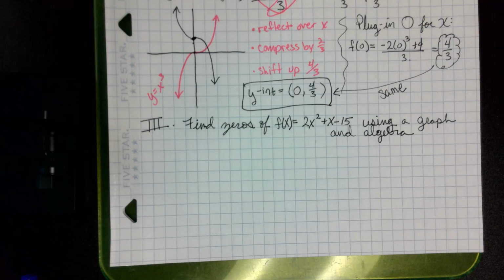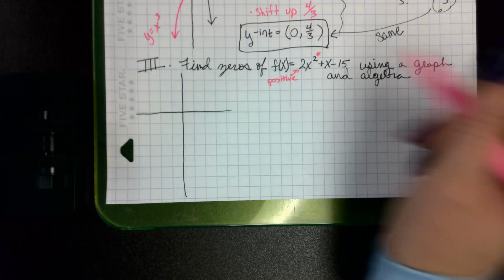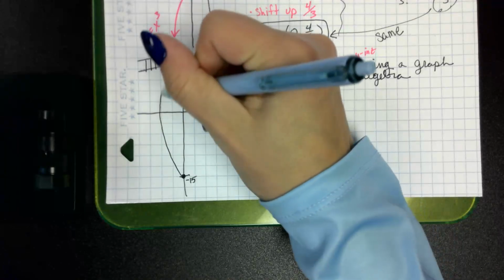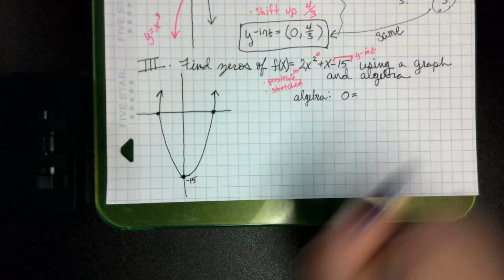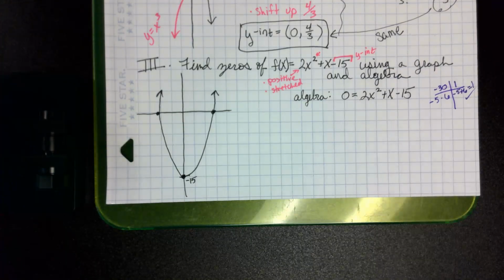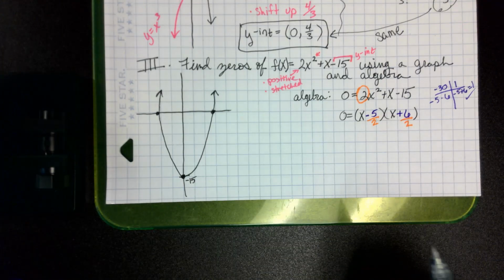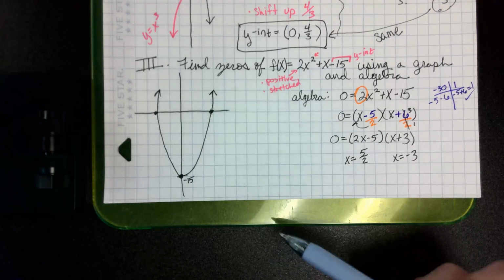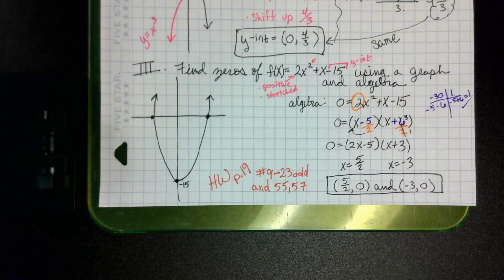1.2.1 Analyzing Graphs: Example 3